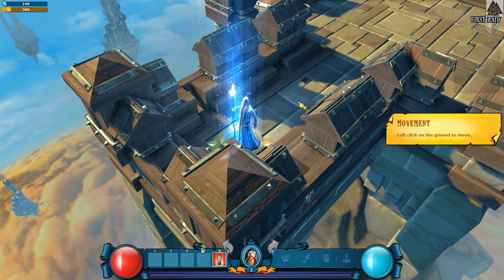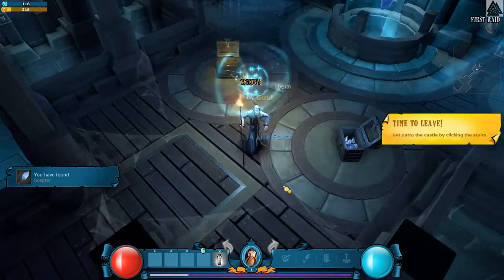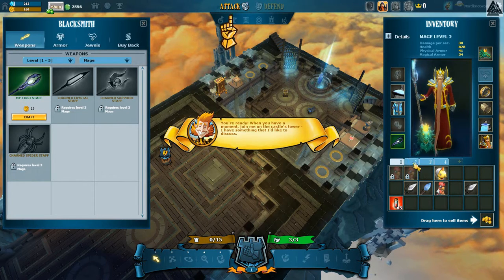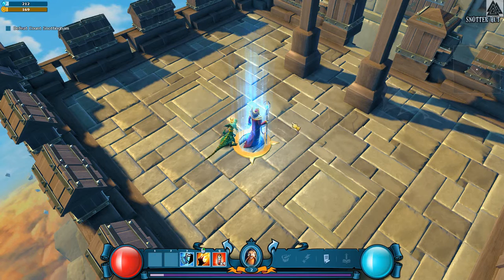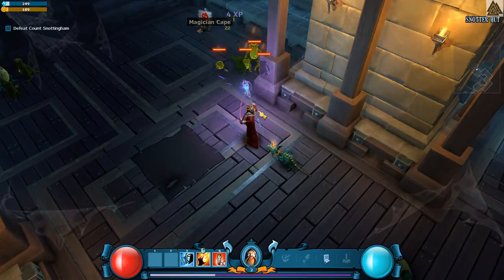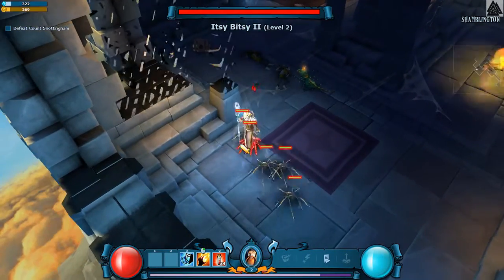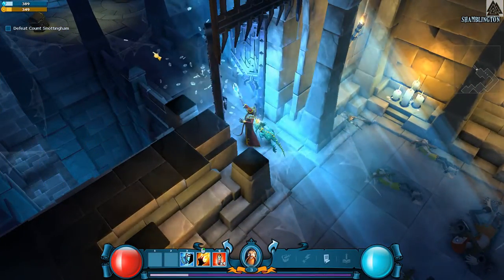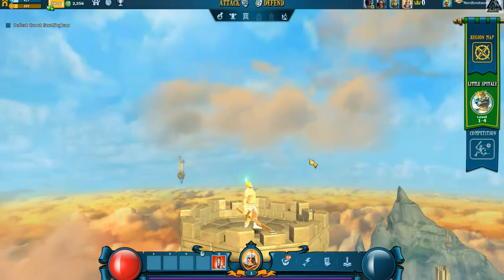Mighty Quest for Epic Loot Ep 7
A new LP series about dungeon crawls and looking awesome while doing it. Come on and kick in some doors with me in this new Beta Test from Ubisoft. Its like D&D meets Diablo and has a Castle defender style love child.

Game : Mighty Quest for Epic Loot